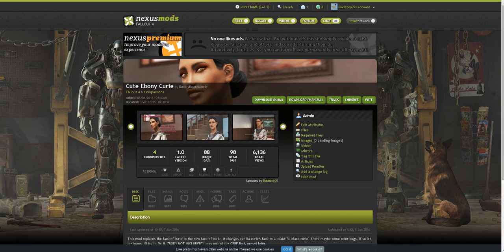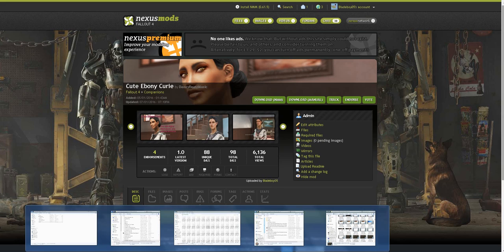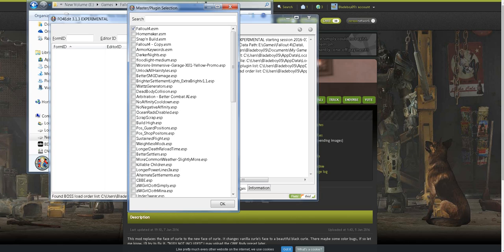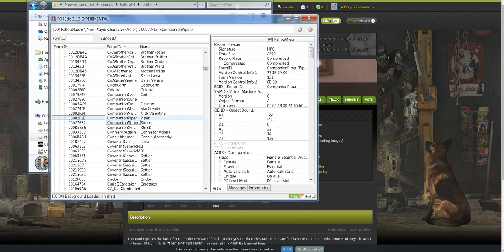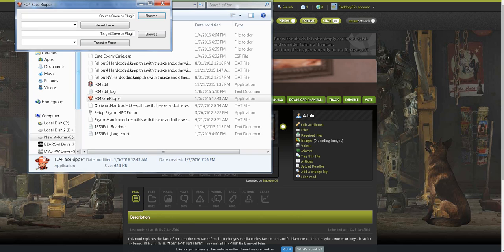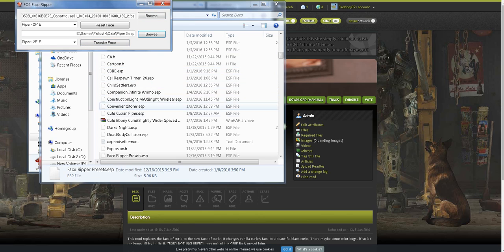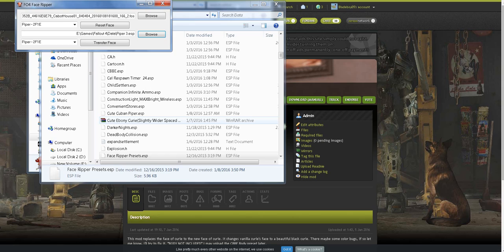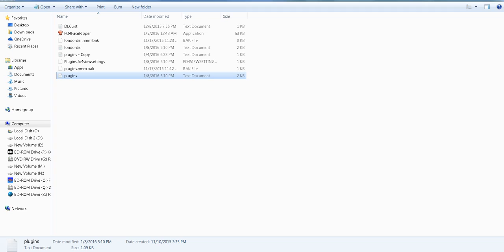How to Make a Modified Companion Mod - Pt 1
FO4Edit

Part 2, for people who used "Showlooksmenu" to edit their character or companion.